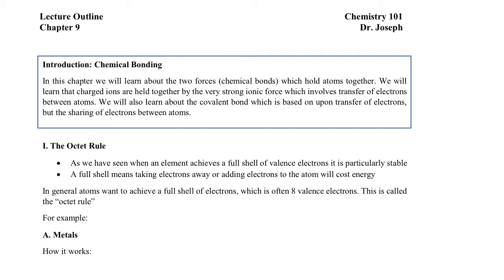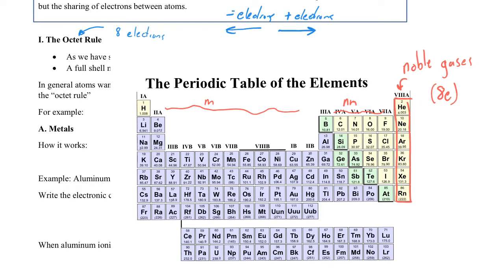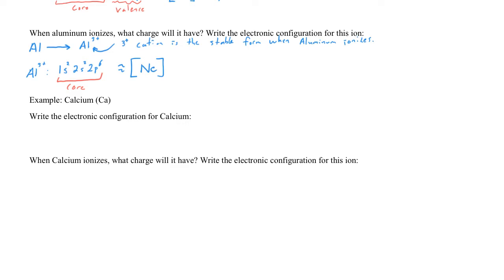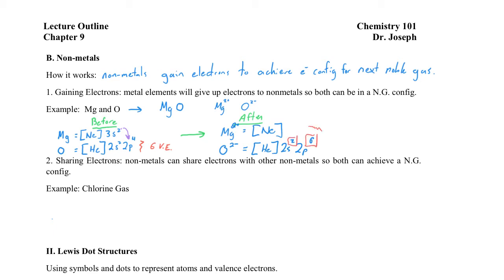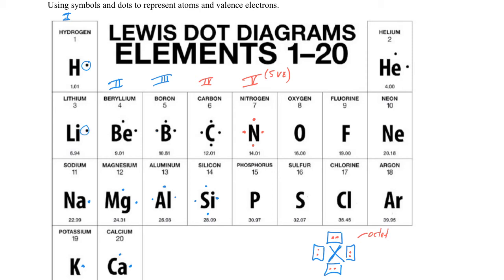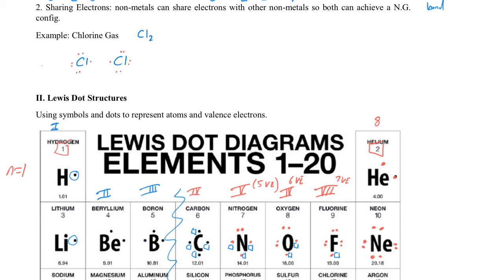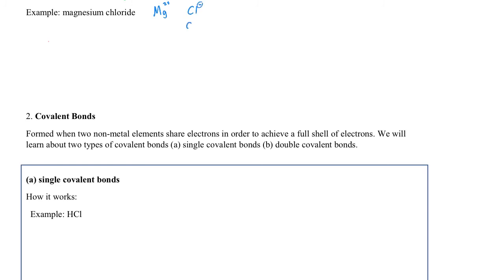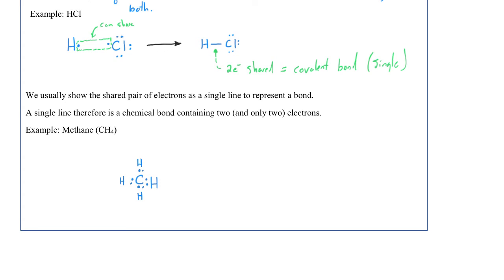Lecture 3.4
Lewis dot-structures and introduction to bonding.